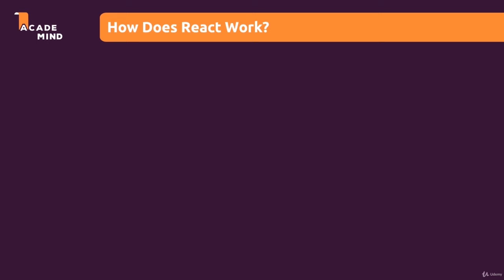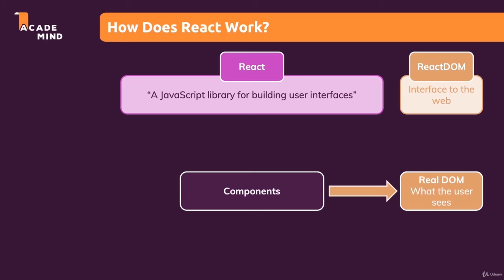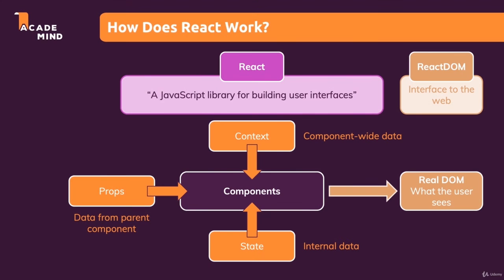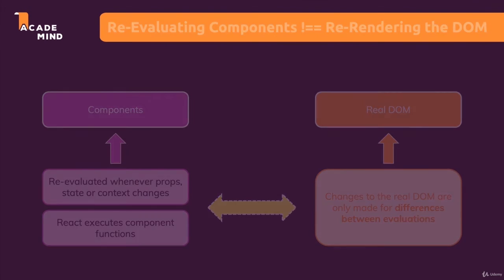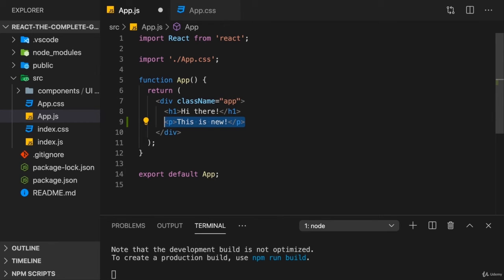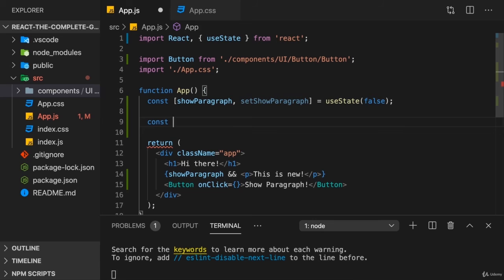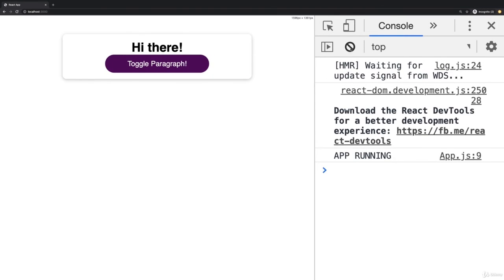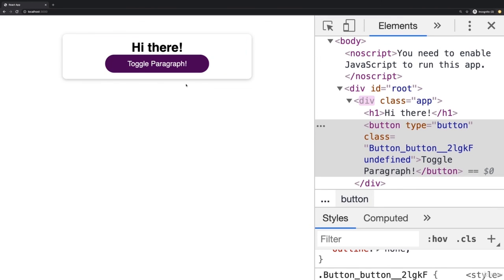28 How React Really Works, Full React Course From Scratch Detailed, From beginning to advance